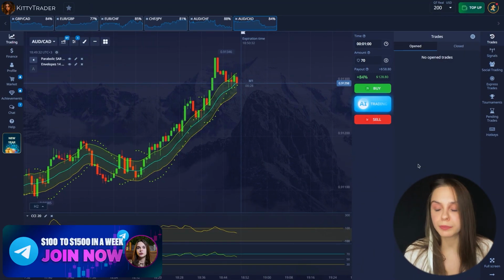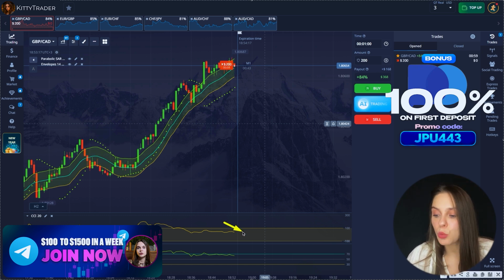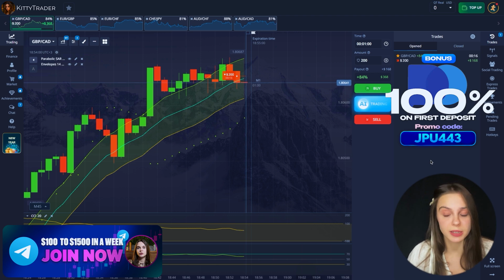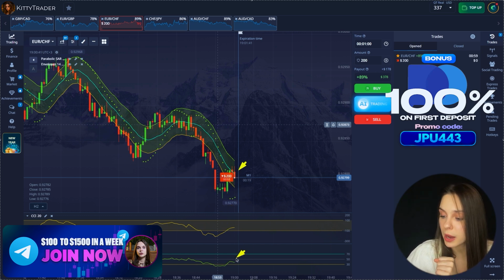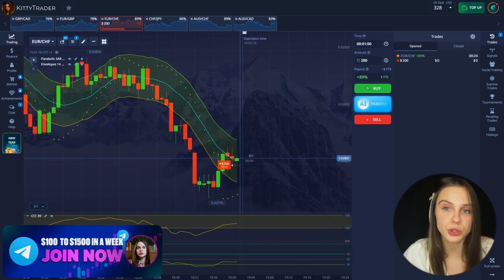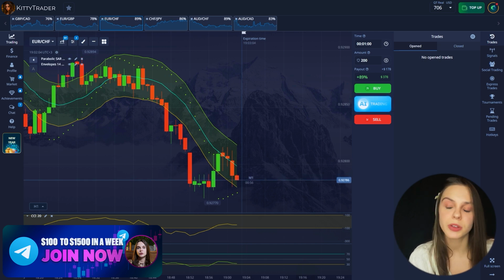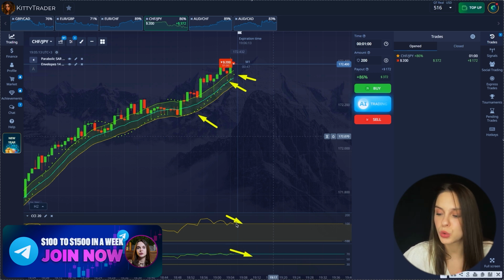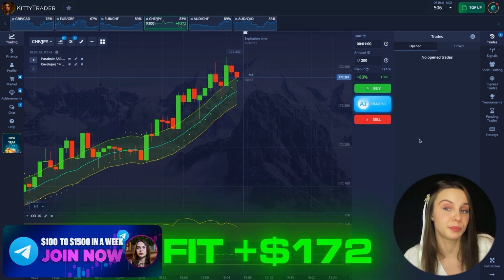FOR BEGINNERS ➜ BINARY OPTIONS STRATEGY | BINARY TRADING BASICS | AI TRADING STRATEGY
👉 Use code “RBNEW25”

In this video, I will show you how to create a successful binary options trading strategy using indicators on a binary options. You will see every trade I make and find out why I make certain decisions. 😊📈

binary trading basics
binary trading indicators
binary trading for beginners
ai trading
ai trading bot
ai trading robot